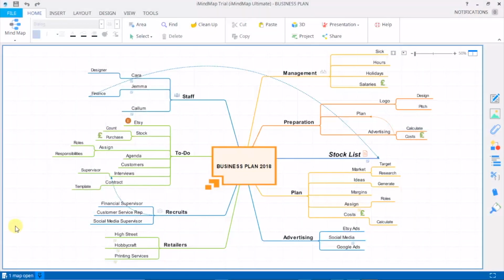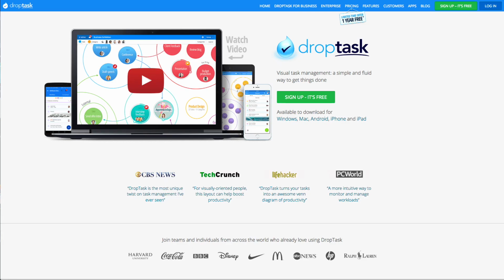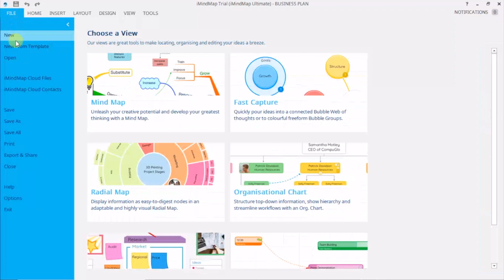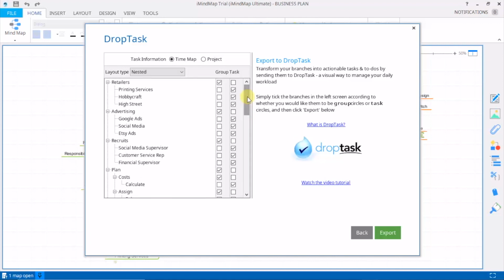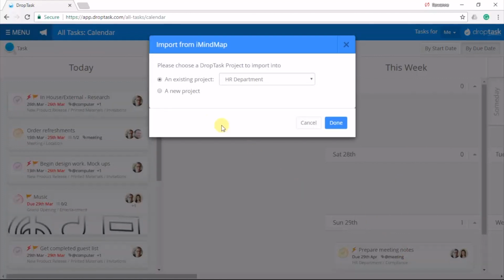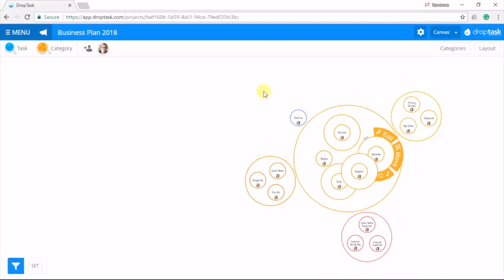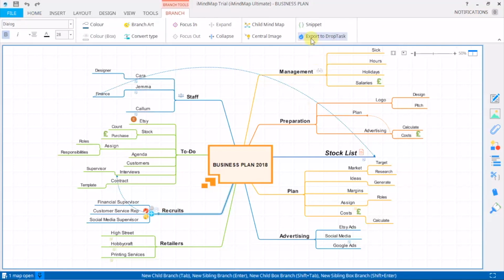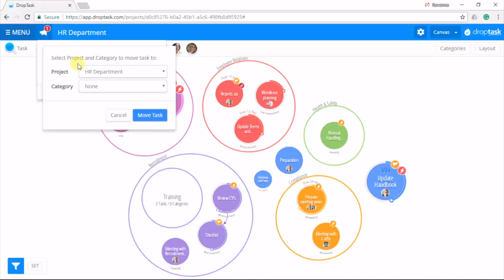Tutorial: Exporting to DropTask - iMindMap 11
Learn how to use the Exporting to DropTask feature in iMindMap 11 with this helpful tutorial!

Please note that iMindMap is no longer available to purchase and is now Ayoa. Ready to discover the next evolution of mind mapping?